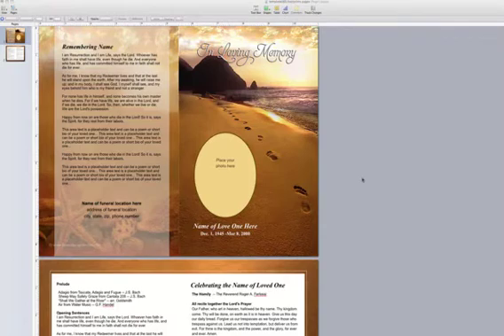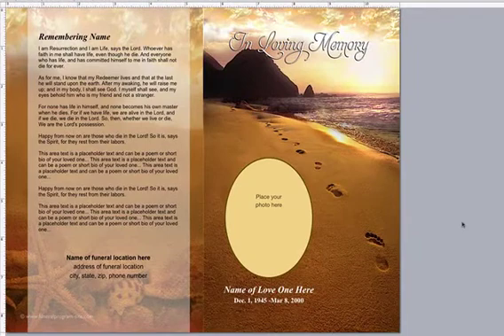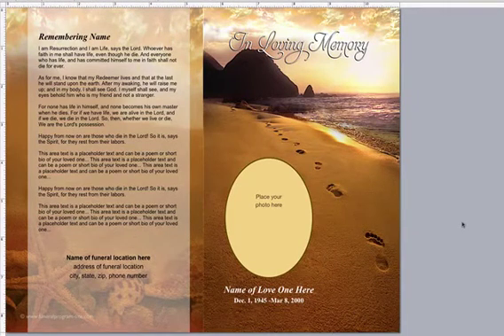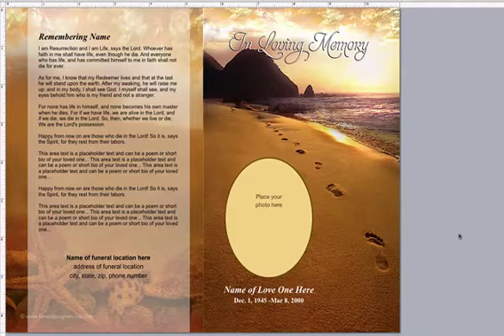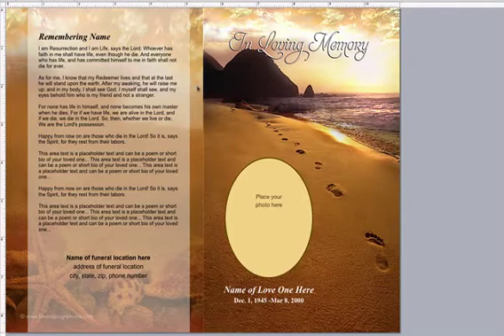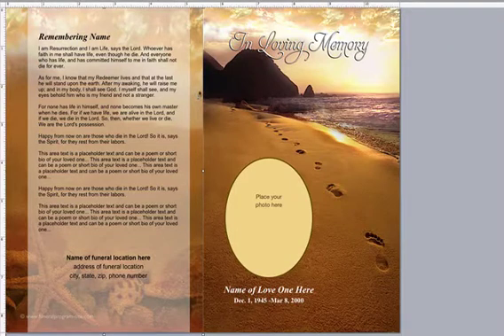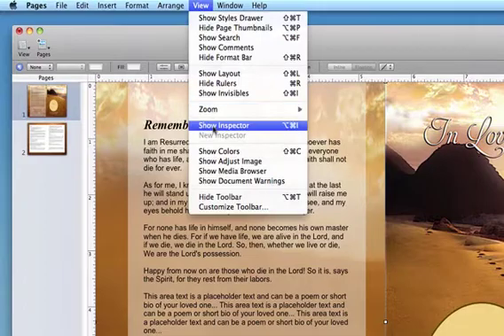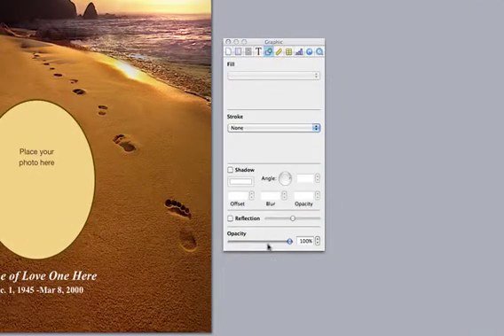Lighten, Darken, or Remove Background Images MAC Pages - Funeral Program Template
Learn how to lighten, darken, or remove a background image in Apple iWork Pages software. For all MAC users this will demo how to use the image inspector in Pages.